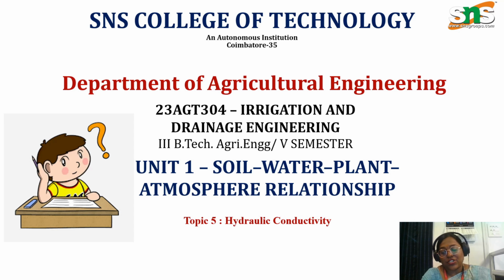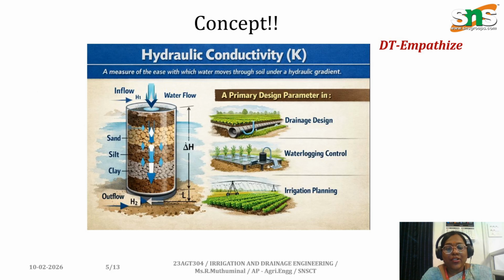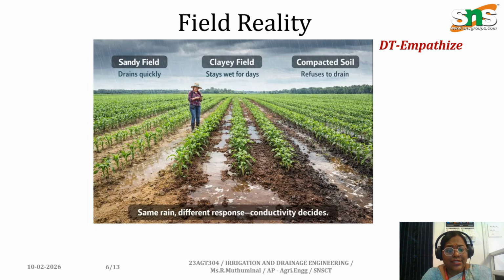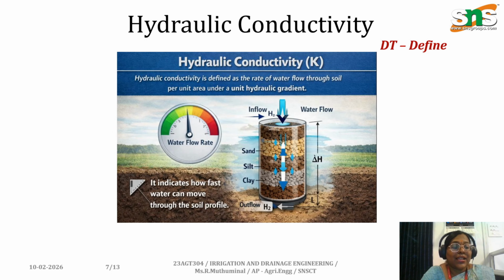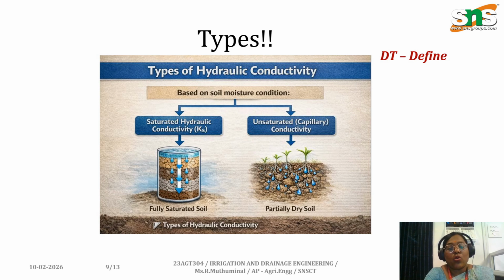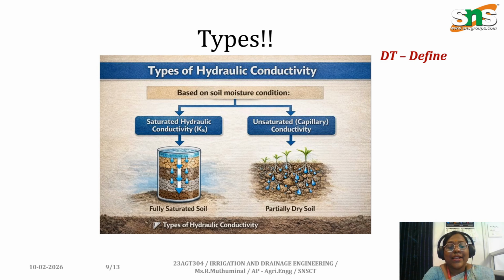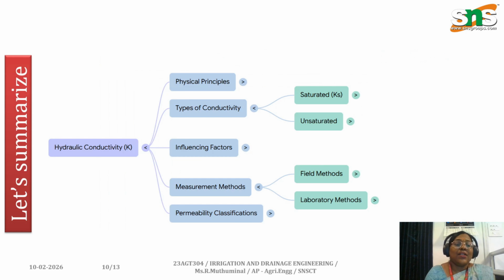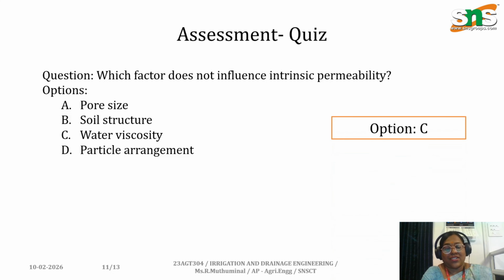HYDRAULIC CONDUCTIVITY | IDE | SNS INSTITUTIONS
Why does water move faster through sand than clay? How do soil properties influence groundwater flow, irrigation, and drainage?
Hydraulic conductivity is a fundamental soil property that determines how easily water moves through porous media. This lecture explores the science, measurement, and real-world implications of hydraulic conductivity, bridging theory with practical applications.
Key Topics Covered:
🔹 What is Hydraulic Conductivity? Defining the concept and its role in soil physics.
🔹 Factors Influencing Conductivity: Soil texture, porosity, saturation, and the impact of compaction or organic matter.
🔹 Darcy’s Law & Mathematical Models: How to quantify and predict water flow using permeability coefficients.
🔹 Measurement Techniques: Lab methods (e.g., constant head permeameter) and field tests (e.g., augur hole, double-ring infiltrometer).
🔹 Applications in Agriculture, Engineering, and Environmental Science:

Designing efficient irrigation systems
Assessing groundwater contamination risk
Planning drainage for construction and infrastructure
Why It Matters:
Hydraulic conductivity affects everything from crop yield and flood control to wastewater management and landfill design. Mastering this concept is essential for professionals in agronomy, civil engineering, hydrology, and environmental management.
Perfect For:
💧 Hydrologists & Soil Scientists
🌾 Agricultural Engineers & Farmers
🏗 Civil Engineers & Environmental Consultants
📚 Students in Earth Sciences & Water Resources